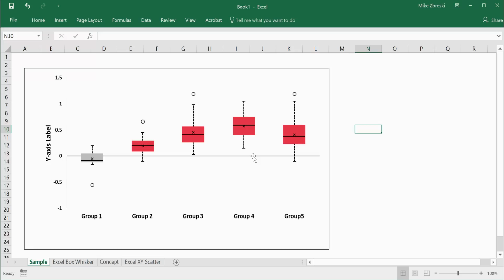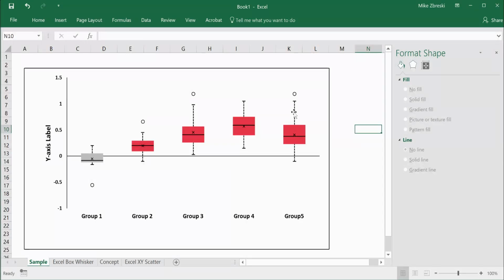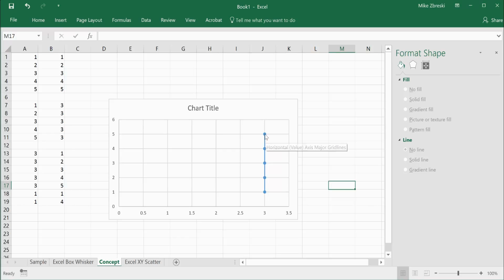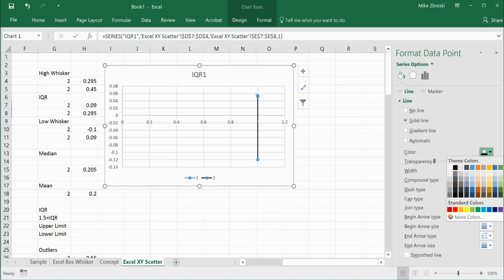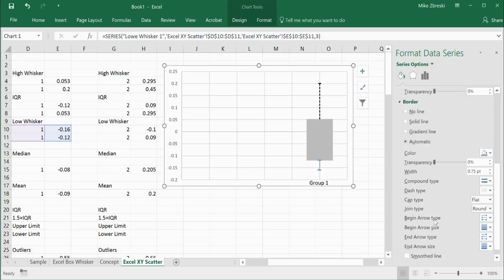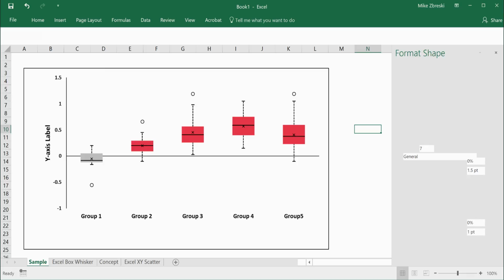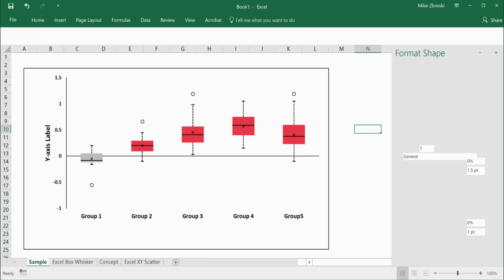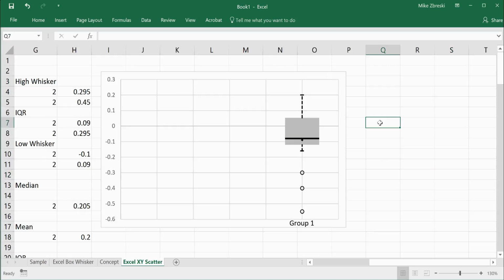Box Plots in Excel - Create and Customize (Long Version)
This is a tutorial on how to generate customizable box and whisker plots in MS Excel. I finished this video and realized that is is super long, so I also made a short version. This long version goes into more detail.